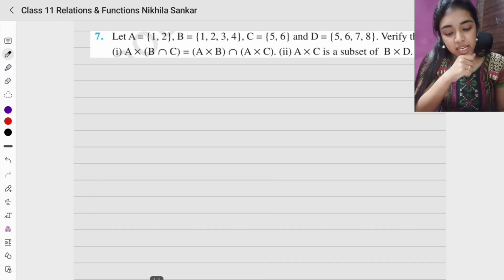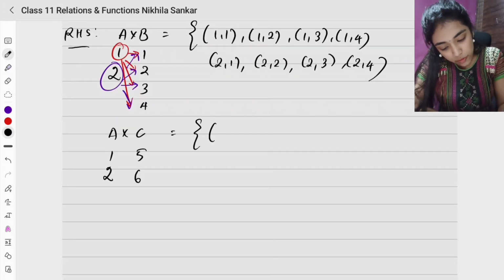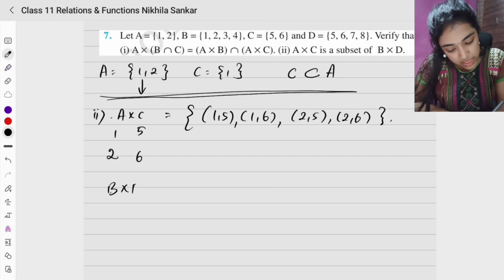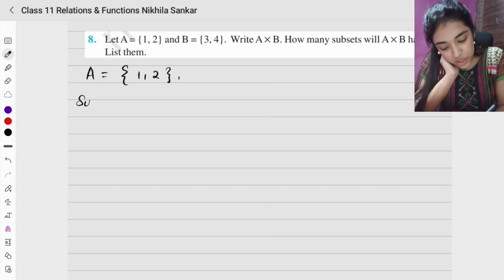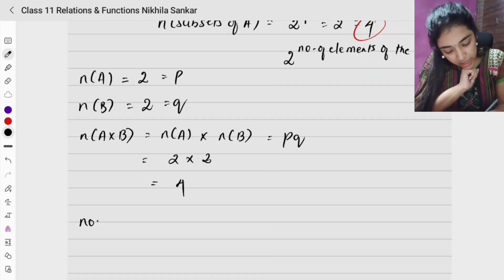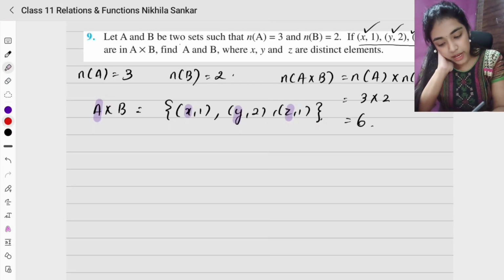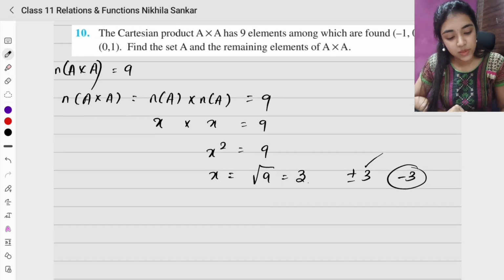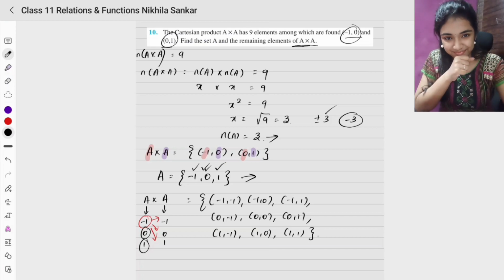Class11 Ex2.1 Q7-10 Relations& Functions Cartisian Product